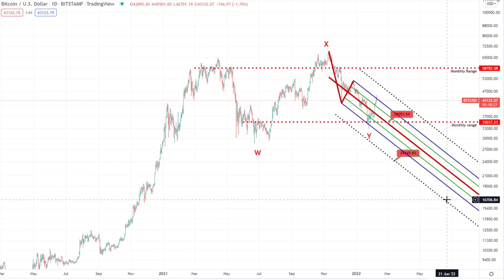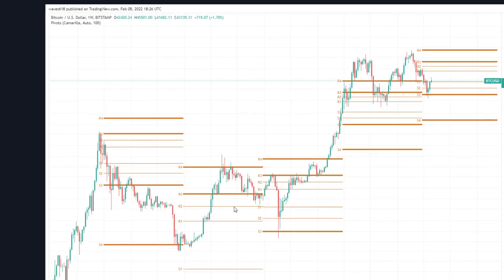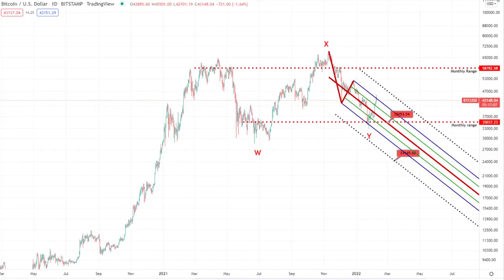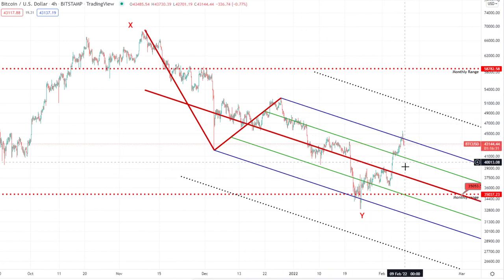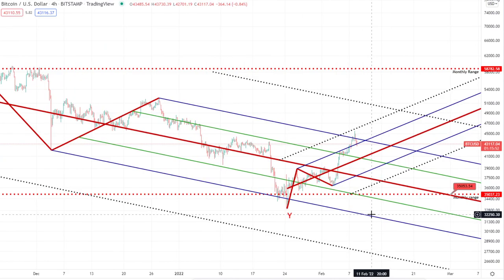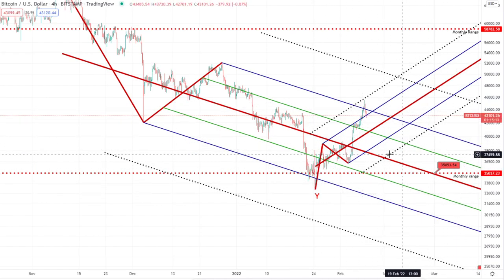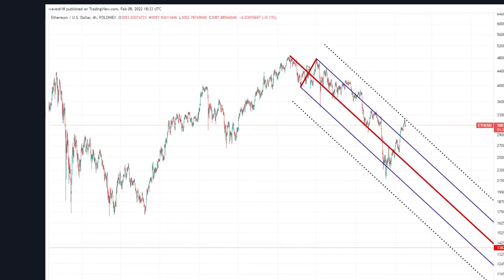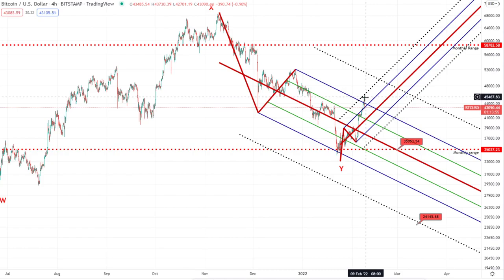BITCOIN PRICE TECHNICAL ANALYSIS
★★★LIMITED OFFER!!! ★★★

Additional offer of free access to my Full educational course whilst signed up to Pepperstone. Further details within this video

📈 Pitchforks:
1 Standard Deviation - Blue line (Upper/Lower Median Line)
2 Standard Deviations - Dotted Black line (Upper/Lower Warning Line)